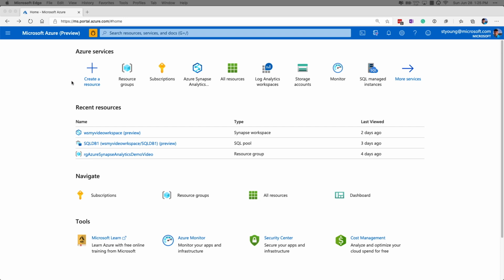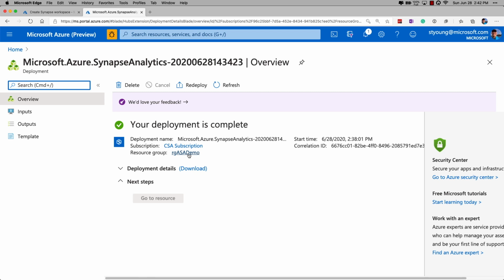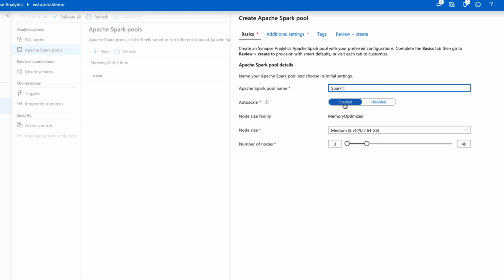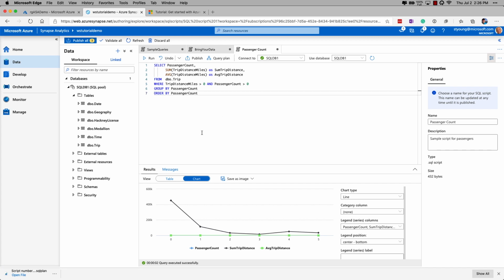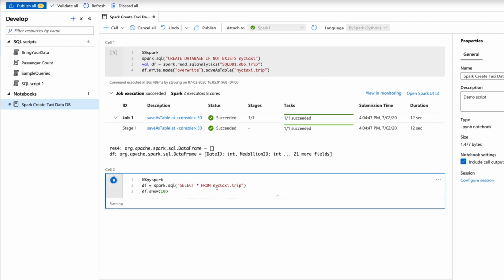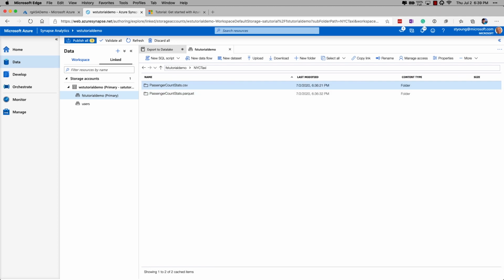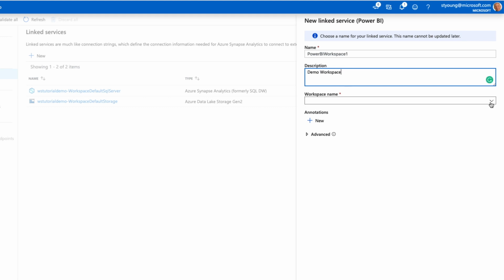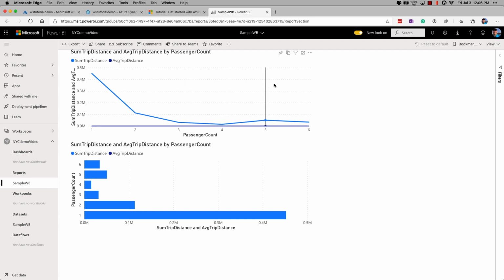Azure Synapse Analytics Get Started Tutorial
This video was a demo I created for an Azure Synapse Analytics workshop.  The original tutorial that I used as a source is located